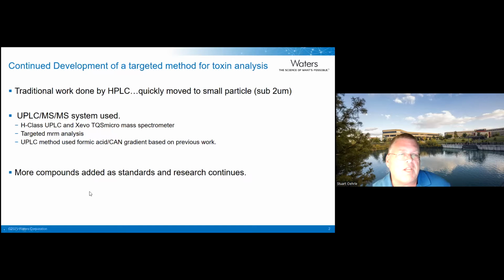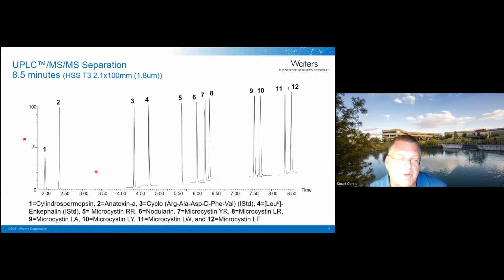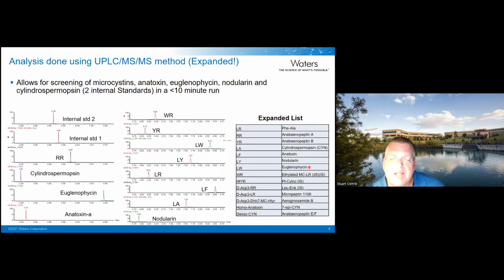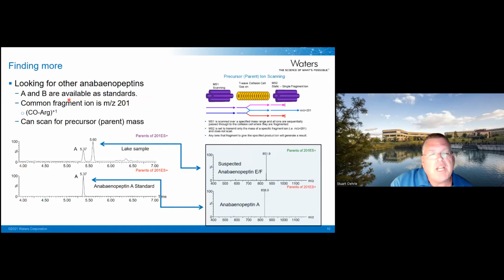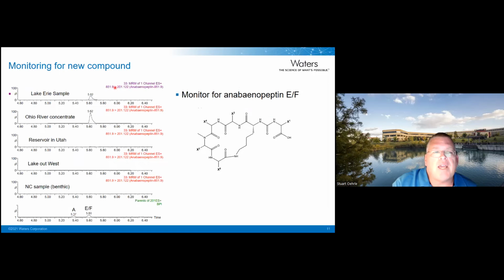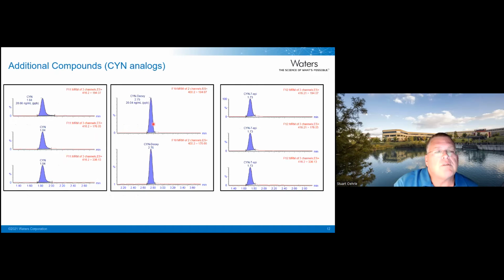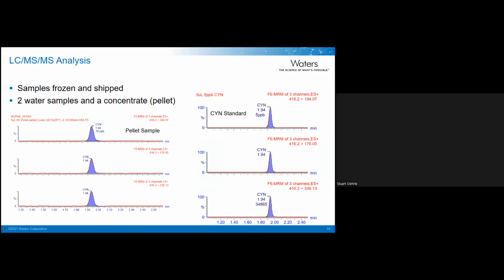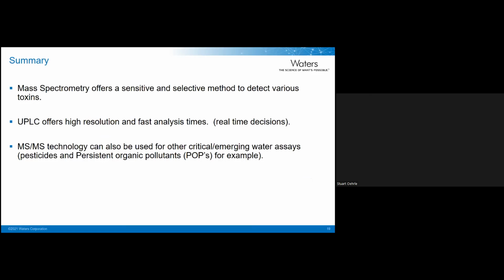Targeted UPLC/MS/MS Analysis of Cyanobacterial Toxins in Various Freshwater Bodies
Presented on April 27, 2022, by Stuart Oehrle - Waters Field Lab and Northern Kentucky University - at the 2022 Emerging Contaminants in the Environment Conference (ECEC22)

Liquid Chromatography/Tandem-Mass Spectrometry (LC/MS/MS) is a powerful tool for the analysis of various analytes in a wide variety of matrices. Various cyanobacterial algae that produce toxins, microcystins being one of the more well-known, represent an emerging class of algal toxins of concern to both the recreational and drinking water industry. In this paper we investigate the use of the selectivity of mass spectrometry as well as smaller column particles to monitor for many of these toxins using a generic gradient method. Specifically, microcystins, anatoxin-a, cylindrospermopsin as well as newer toxins, such as euglenophycin, anabaenopeptins and micropeptins using Ultra-Performance Liquid Chromatography (UPLCÂ®) combined with tandem mass spectrometry in a single run under 14 minutes. We investigated the analysis of a wide variety of freshwater samples from throughout the United States and cultured strains from the lab. Examples showing additional toxins detected in freshwater samples will be presented including data from the recent blooms in the North Carolina, and the Ohio River.